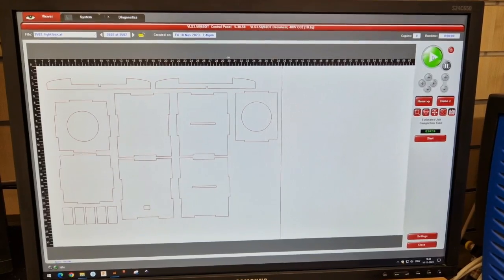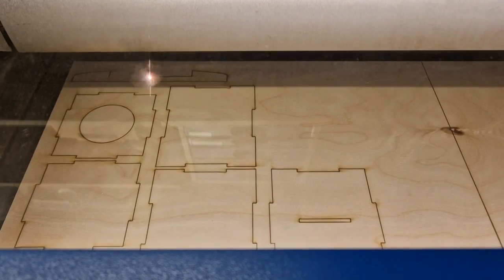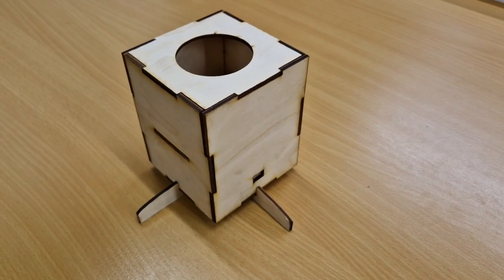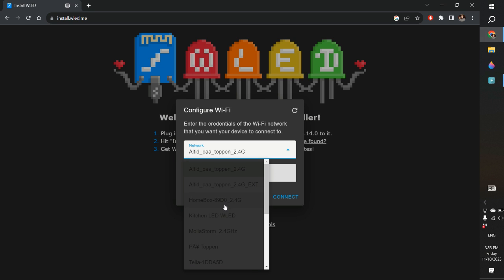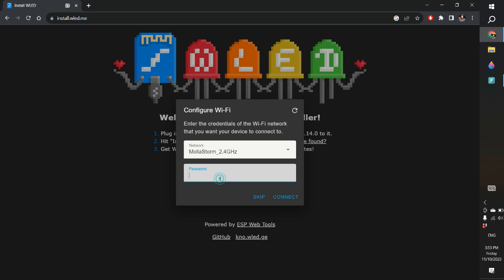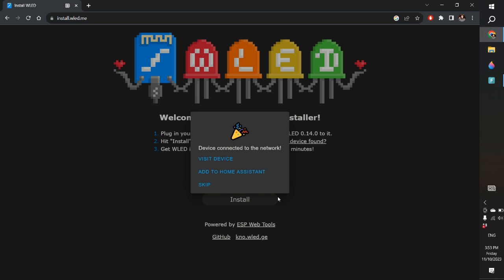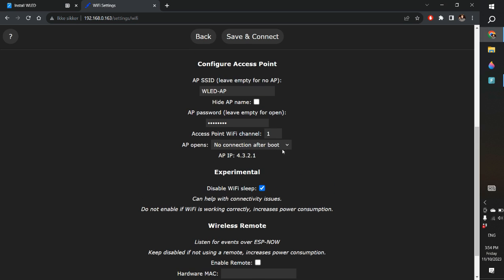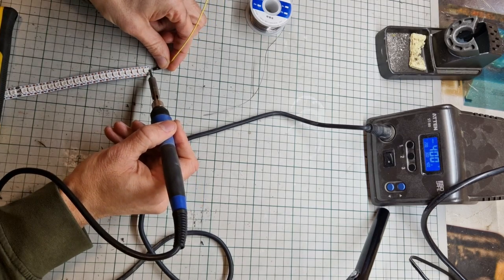How to make falling light with smart LEDs using ESP32 | WLED Project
Hey guys, today I just completed this nice project using smart LEDs controlled by ESP32 and hope you like it.
If you need the drawing of the base, just drop me an email.

You can can check out a similar tube I used for this project

0:00 Intro
0:19 Laser cut of the plywood
0:55 Assembling of the base
1:08 Uploading the software in the ESP32
2:29 Configure WiFi
3:25 Soldering the cable to the LEDs and ESP32
4:35 Testing the LEDs
4:48 Assembling the base with tube and LEDs
5:18 Testing the final setup
5:41 Thank you for watching